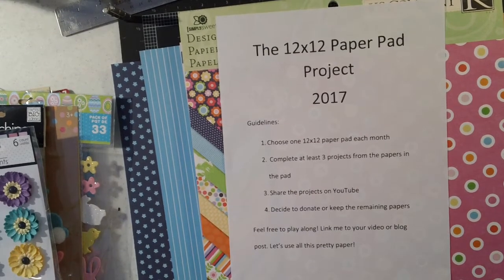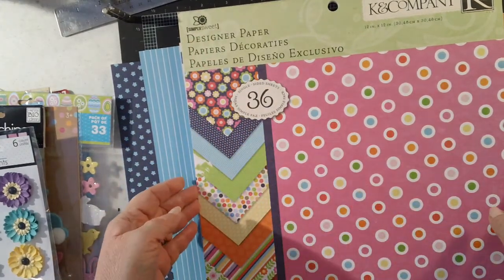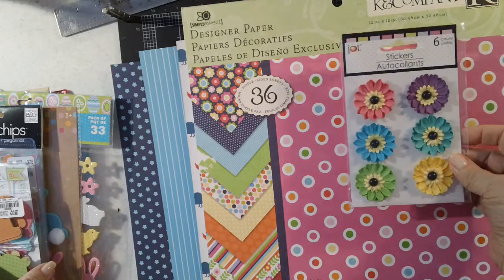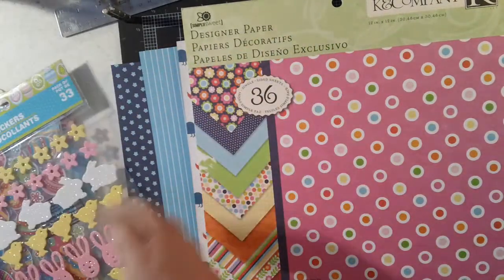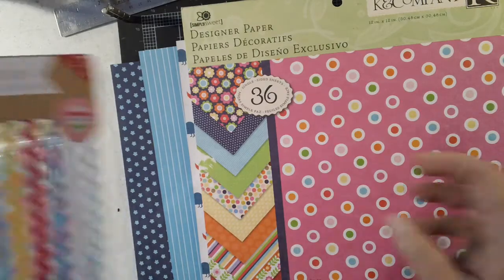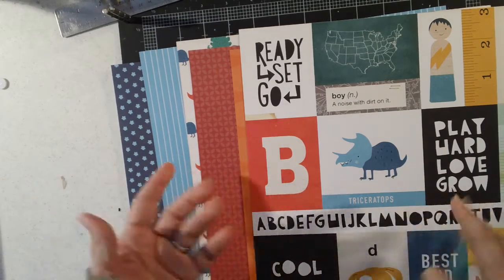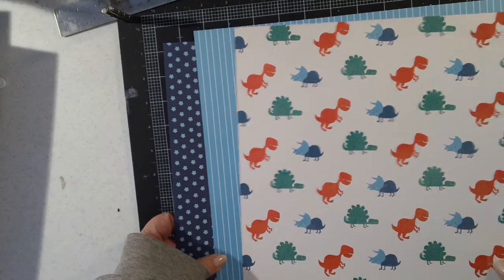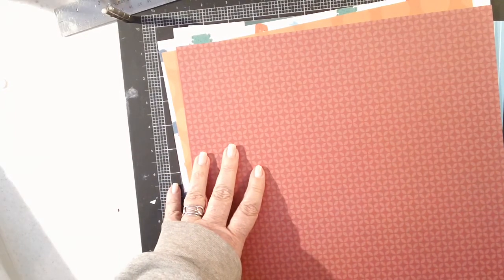12 x 12 Paper Pad Project April Kick-off 2017!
Getting started for April. Grab a 12 x 12 paper pad and play along!